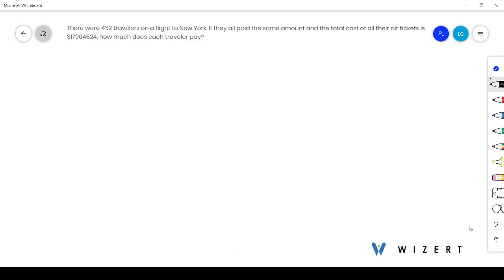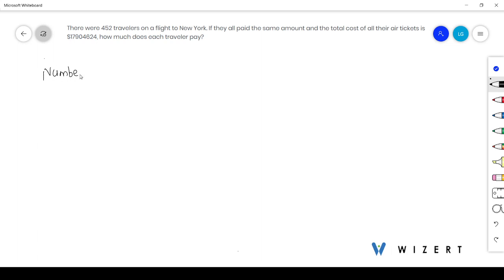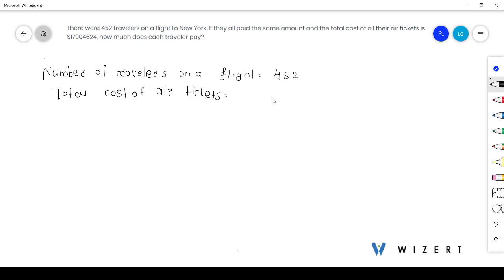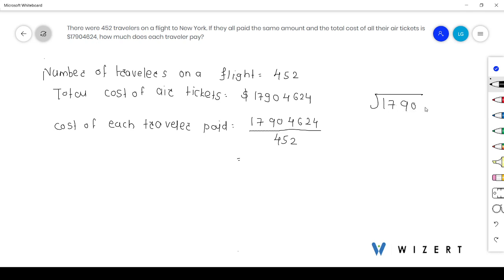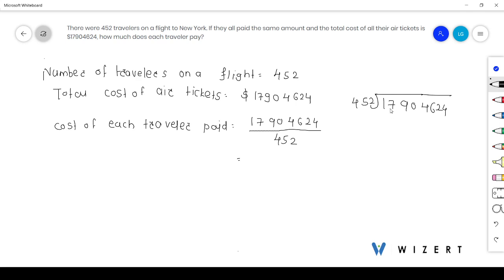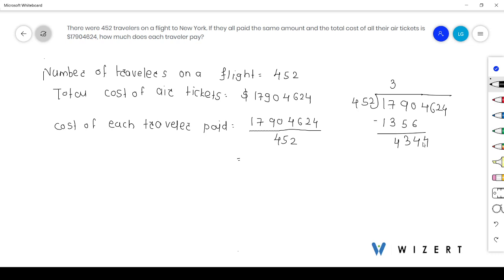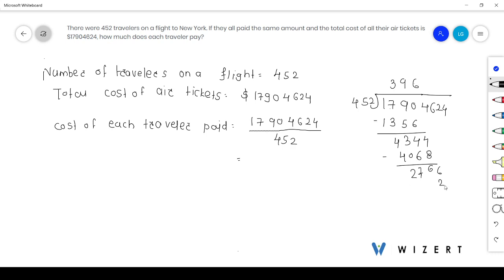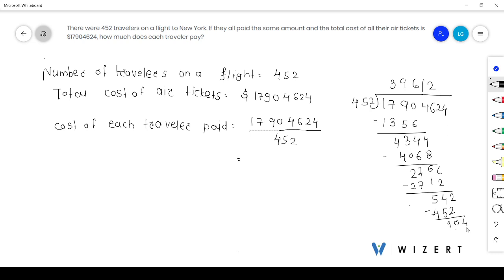Grade 5 Math Division worksheets - Set 1620716564